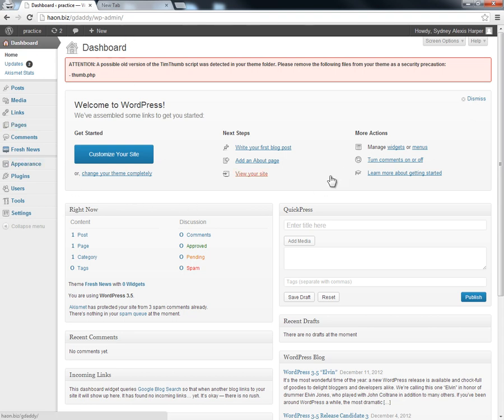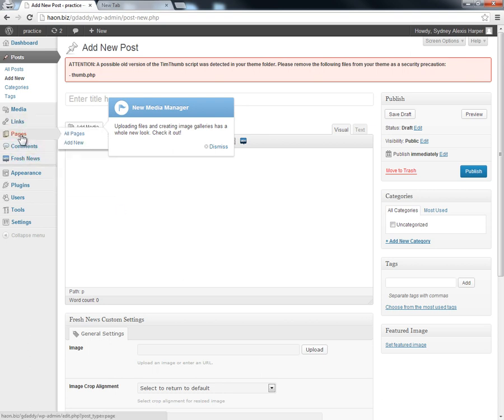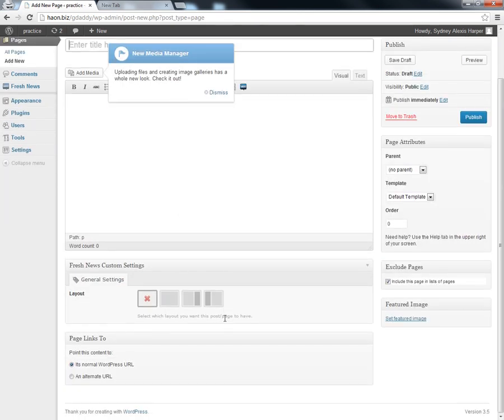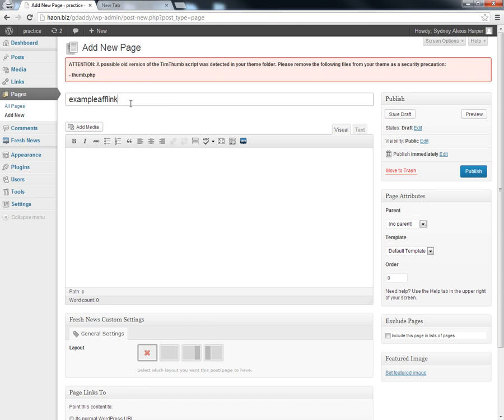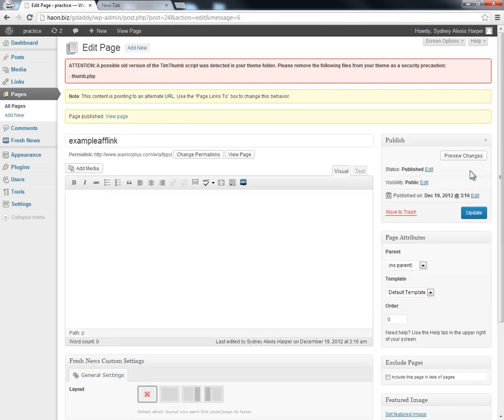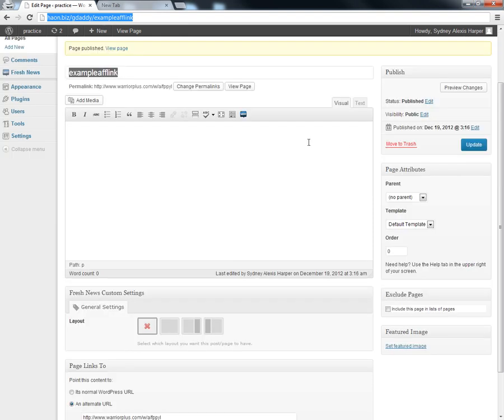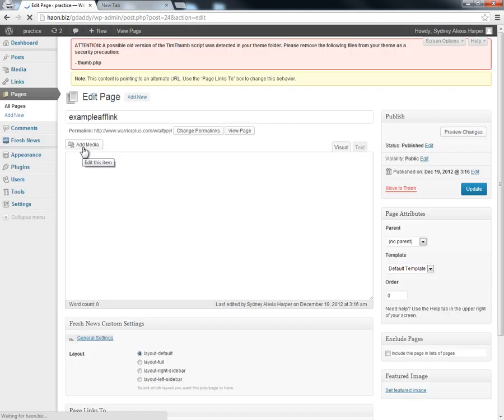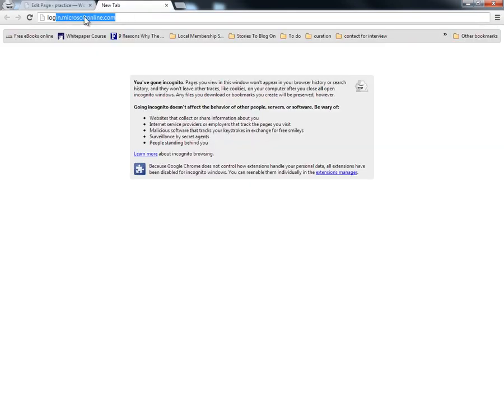Topic 06: Affiliate Link | Blogging Pay Check | Sociolance